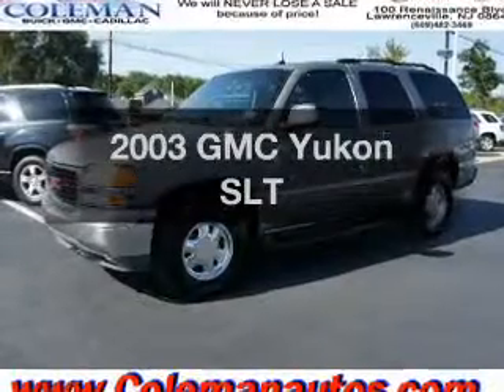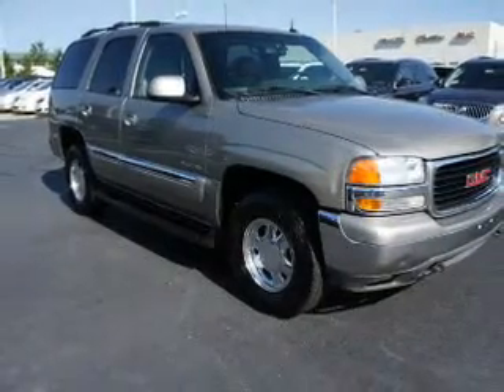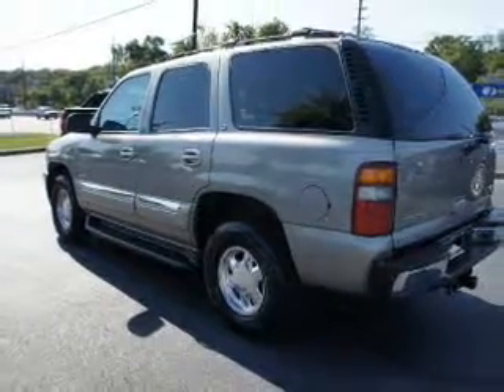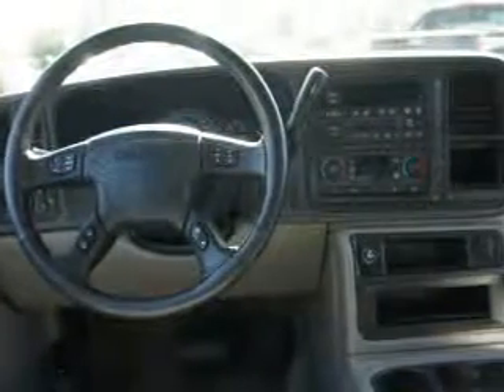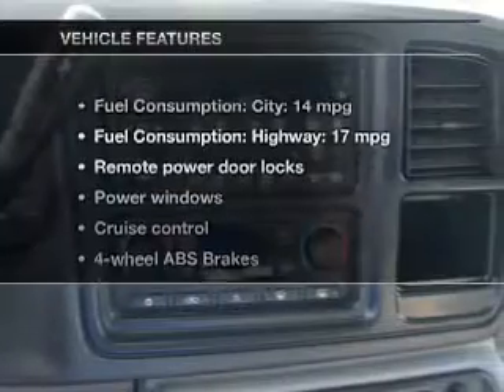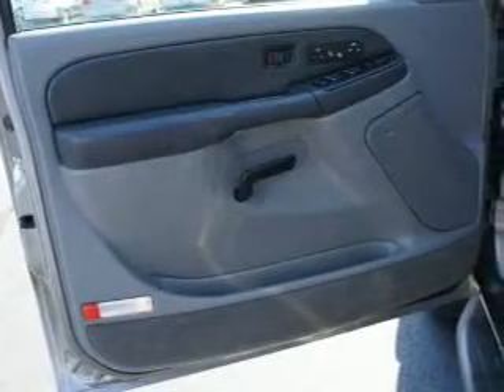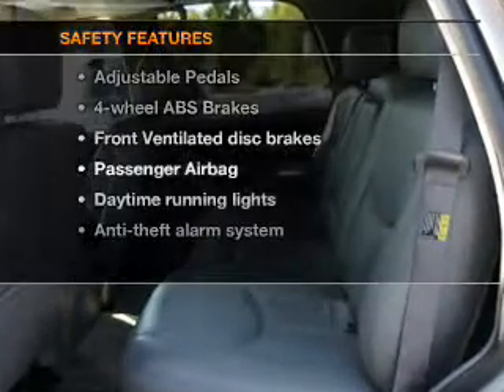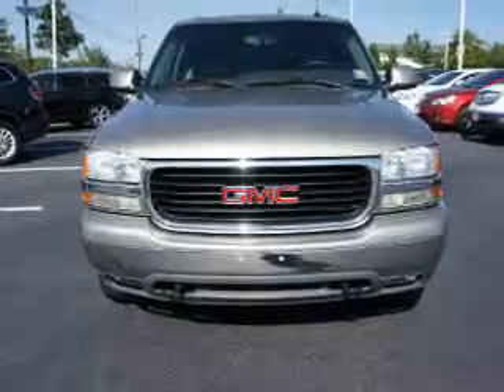2003 GMC Yukon - Lawrenceville NJ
Year: 2003
Make: GMC
Model: Yukon
Trim: SLT
Engine: 5.3 liter 8 cylinder 16 valve
Transmission: 4-Speed Automatic
Color: Sandalwood Metallic
Mileage: 87549
Address:
100 Renaissance Blvd.